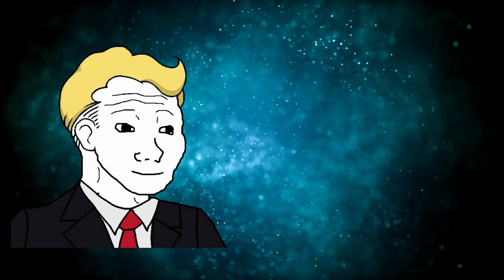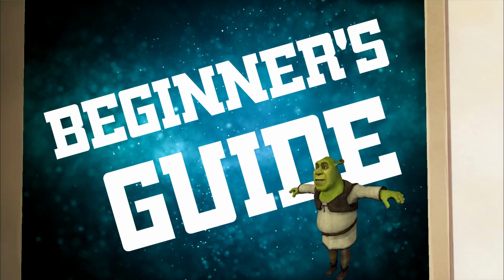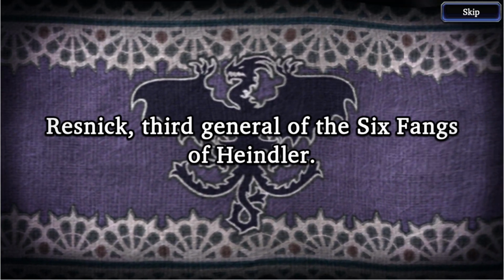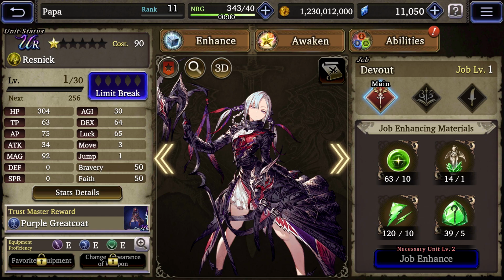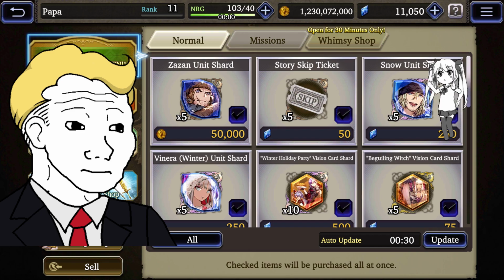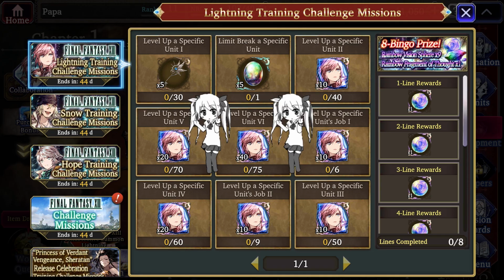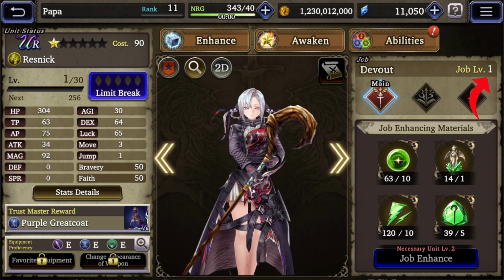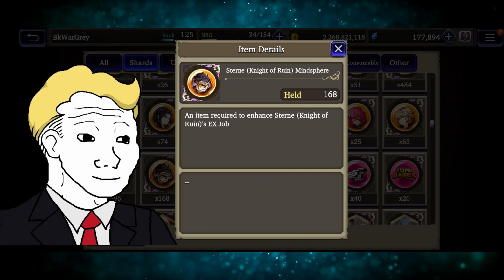New Player/Beginner's Guide (Pt.1) || War of the Visions: FFBE [WOTV]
Whenever a major collaboration happens, like the one with Final Fantasy 13 right now, many New Players join War of the Visions!
But since there is so much going on in the game, New Players can get confused, frustrated and very upset!

I intend to try and make sure that such a tragedy doesn't happen anymore. In this New Player/Beginner's guide, we will go over everything that a new player needs to know about the game, and how they can become a META Baby, as soon as possible!

Do not worry. Papa is here!
This is Part#1 of this Guide!